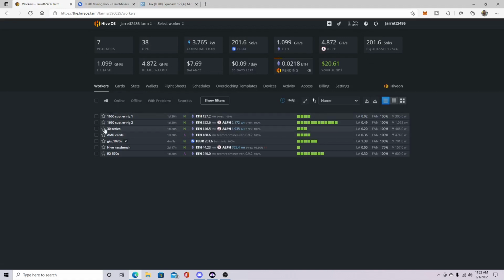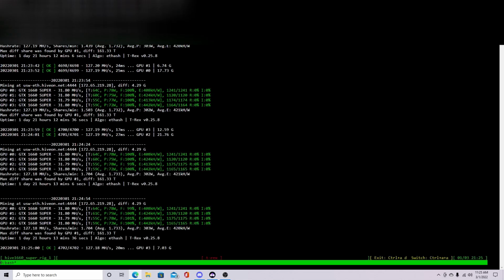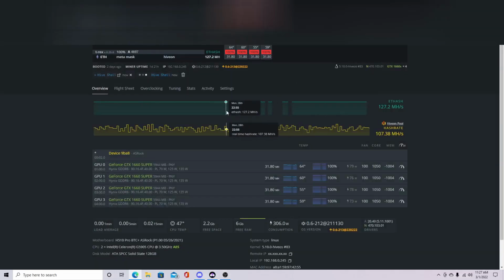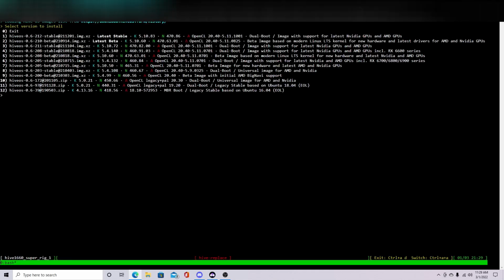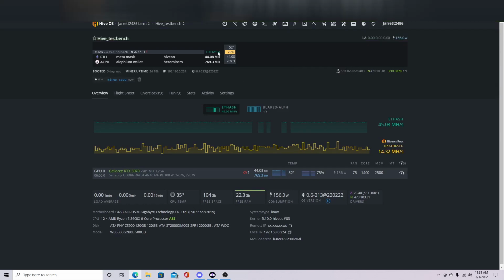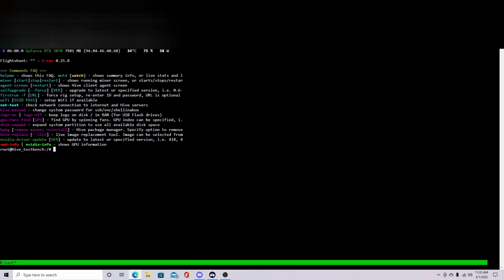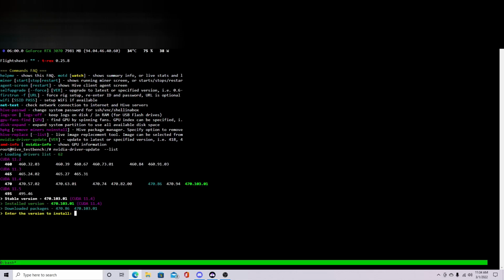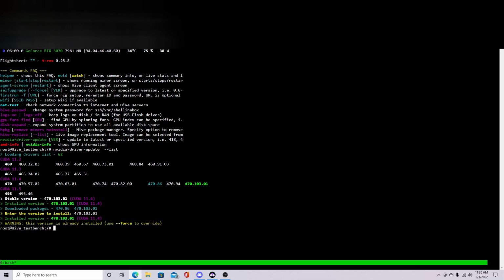How to use Hive shell in Hiveos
How to use Hive shell

In this video I will show you how to use Hive shell with some basic commands to help you guys update your rigs which is critically for minimizing down time. The first and easiest step is to remote in and watch the miner remotely which is great for mining pool latency and stale shares. Next we go into the Hive kernel update which is critical for rig stability. Finally I go over how to update nvidia drivers which is all done through hive shell. All miners should be able to do these steps which are extremely easy but not done can really cause you some headaches down the road.

0:00 Intro
0:30 Discord
0:45 Hiveshell overview
1:00 how to get into hive shell
2:05 inside hive shell
2:36 How to view the mining software inside hive as it mines
3:40 Hiveos kernel whats your version?
4:30 How often to update your drivers and kernel
4:45 How to update Hiveos kernel
7:40 CAUTION listen carefully
8:05 How to update Nvidia drivers
9:50 use specific driver versions
10:45 Use the stable version
11:00 final thoughts